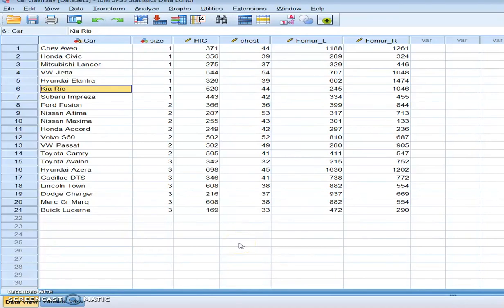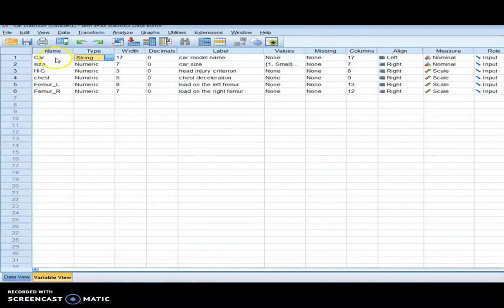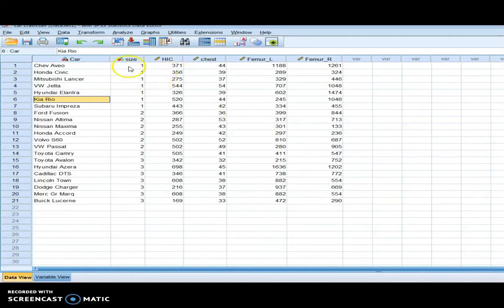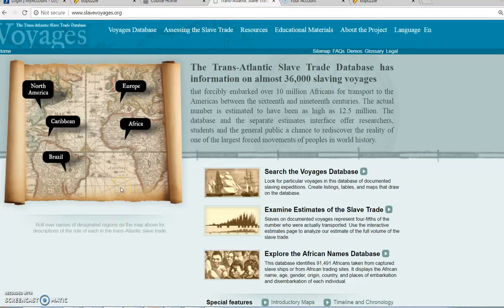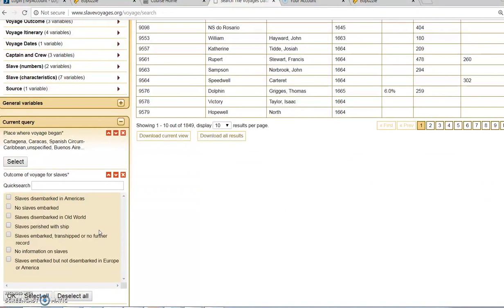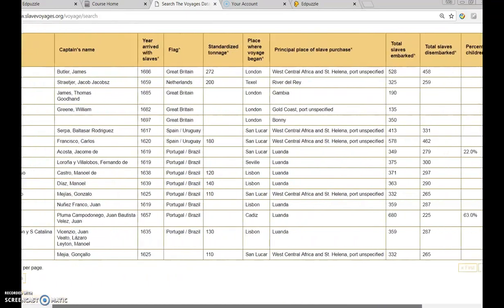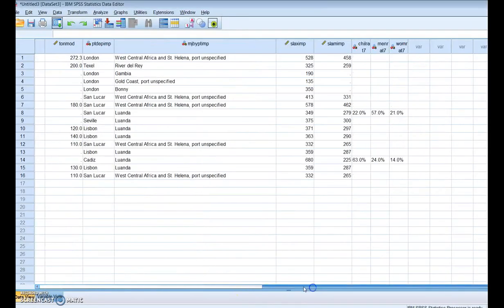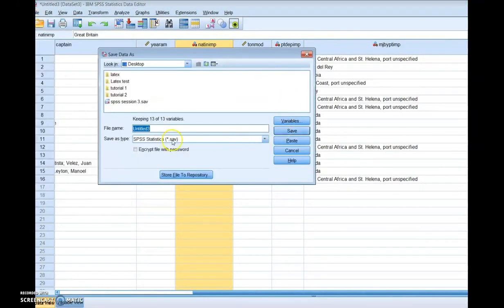SPSS session 1 slave trade database